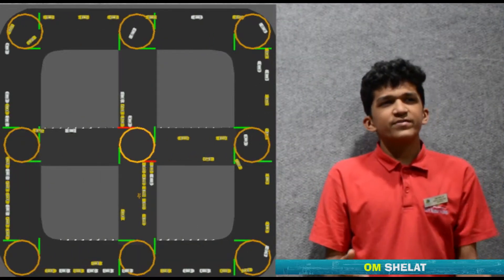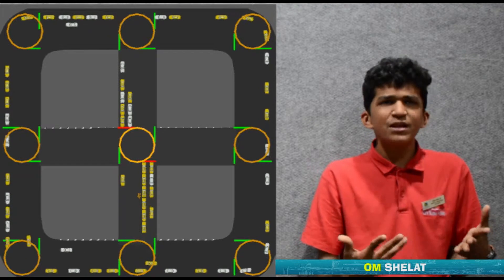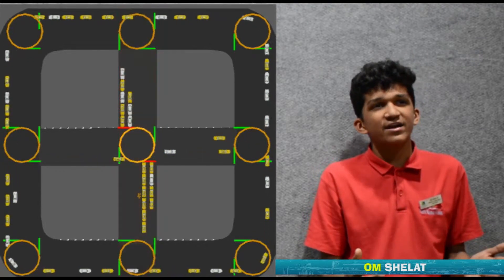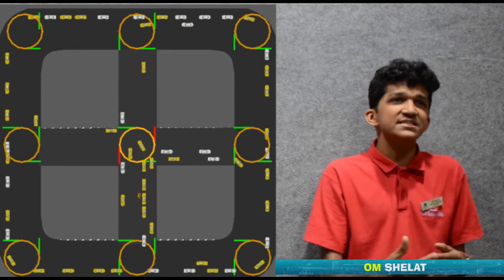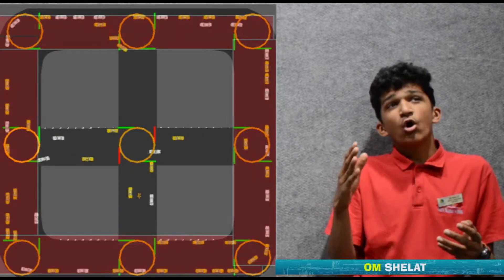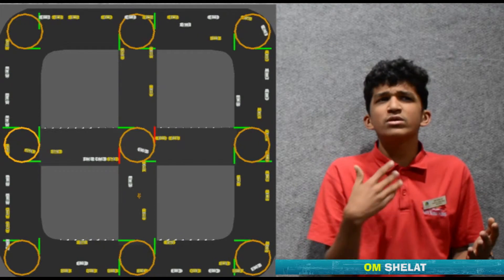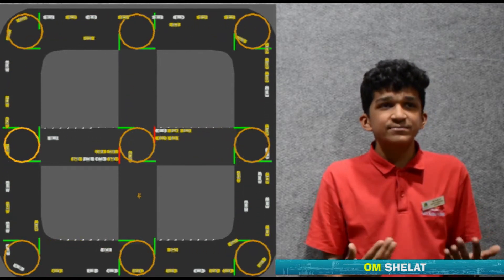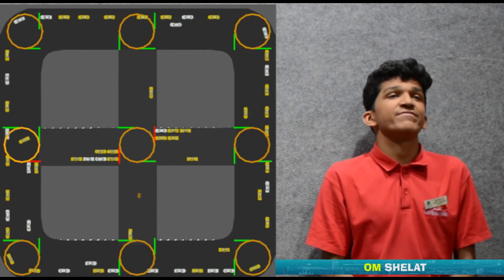problem video. AI BASED TRAFFIC MANAGEMENT SYSTEM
BY OM SHELAT